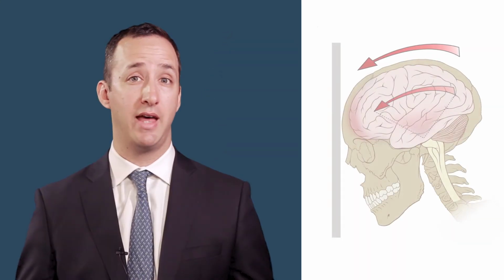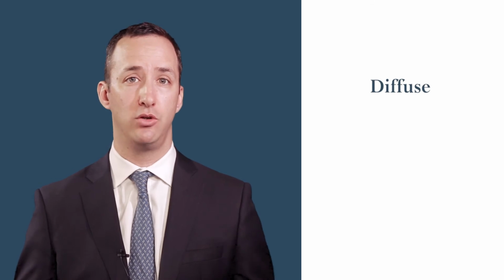Biomechanics of a Brain Injury From a Car Accident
Thank you for viewing our video on the biomechanics of a brain injury from a car accident or other personal injury.  Passen & Powell is an experienced brain injury law firm based in Chicago, Illinois. We represent brain injury victims throughout Illinois.

A closed head injury simply means a brain injury caused by some sort of trauma, which does not result in a skull fracture.

Closed head injuries are the most common type of brain injury and represent the majority of the approximately 3 million TBI-related ER visits each year.

In our practice, we often represent clients with closed head injuries suffered as a result of trauma in a motor vehicle crash, from a fall, or after being struck in the head by an object.

We are well-aware of the damage the brain can suffer from head trauma -- even without a skull fracture.

In this video, we will discuss the basic biomechanics of closed head injuries.

What is meant by biomechanics? The study of the biomechanics of head injury primarily looks at the relationship between the forces applied to the head and the resulting injury to the brain.
But before we get there. Some studies suggest that the type of brain injury depends on whether the head is stationary and is struck by a moving object, as opposed to the head moving and striking a stationary object.

The research suggests there is really no difference from a biomechanics perspective -- assuming the other factors we will discuss in a minute are the same.  Both situations are equally likely to result in a TBI.

So, what are the factors from a biomechanics standpoint that contribute to the severity of closed head injuries?

There are really three of them:
1. Force or Acceleration of Impact
2. Nature of Object Striking Head
3. The Head’s Response to Impact

Let’s take a closer look at each of these factors in turn.

Force and Acceleration are related terms that refer to the severity of the head trauma.
Most people understand that in general the force generated in a high-speed car crash is greater than in crashes at low speed.  However, that does not necessarily mean that there is greater head trauma in high-speed crashes.

Instead, injuries to the brain are better understood in terms of the brain’s Acceleration relative to the Acceleration of the head or skull.

For example, getting struck in the head by a moving object causes the brain to Accelerate within the skull and potentially cause damage – either:
• In the area of the trauma, known as a “coup” injury;
• opposite from the location of trauma – also known as “contrecoup” injuries;
• or across the entire brain, known as a “diffuse” brain injury.

Acceleration also applies to situations where the head is moving – like someone driving a motorcycle – and as a result of crashing into a stationary or slower-moving object, the head is suddenly Decelerated.  Even though the head is decelerated, the brain inside the head keeps moving at high speed and strikes the inside of the skull, and sometimes rattles within the skull, causing damage.

The next factor -- the nature of the object striking the head – is related to the force and acceleration generated.

When the head strikes a hard or “stiff” object, it will result in greater force than if the head strikes a softer object, which allows the moving head to be brought to rest over a longer duration and therefore with a lower acceleration.

Interestingly, because head impact with a softer object allows for head trauma over a longer period of TIME as the head decelerates, the science suggests that it may actually result in greater injury to the brain.

The final factor – the head’s response to impact – can also be important from a biomechanics standpoint.

If the head is not able to move at all in response to impact – for example, in the case of a brick falling on the head of a construction worker lying on a concrete floor – the resulting brain injury is likely to be great.  In fact, you probably would see a skull fracture in that case.

Furthermore, when the head is able to move in response to impact, the research has shown that a “rotational movement of the head”– as opposed to a linear or straight line movement – upon impact is more likely to result in “shear injuries” – or the tearing of nerve fibers -- in the brain.

Now you know the major biomechanical factors that influence the severity of closed head injuries.
In our representation of clients with TBIs, we regularly consult with biomechanical engineers, accident reconstructionists, neurologists, and other specialists to help us understand the biomechanics of their injuries, and make sure those responsible for their injuries are held accountable.